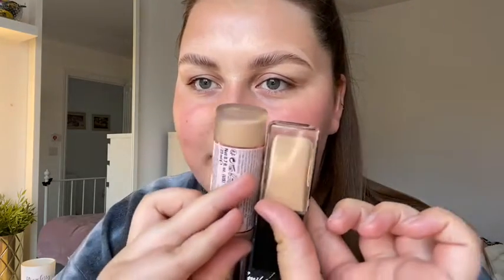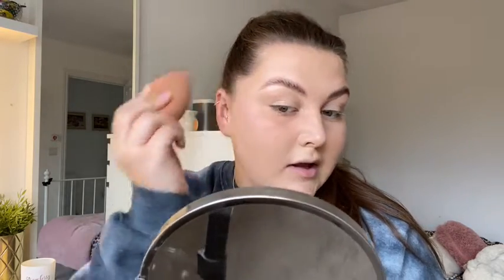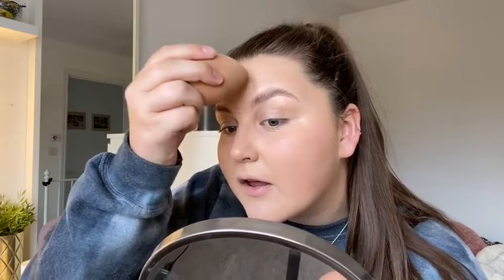My Everyday Makeup Routine